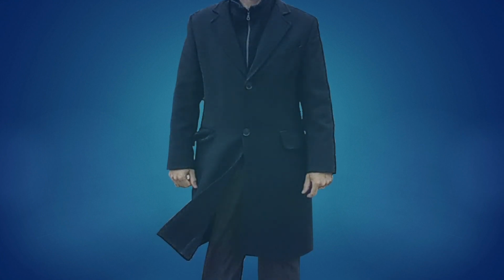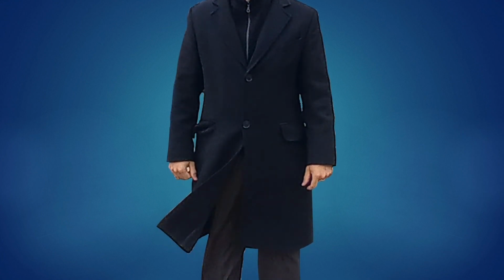The Gentleman’s Guide to the Coat | History, Style & Variations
Step into timeless style with Gentlemen’s Armor. In today’s video, we explore one of the most essential pieces of menswear—the coat. From its origins and history to its classic variations, discover why the coat has remained a cornerstone of elegance and practicality. Whether worn for warmth, sophistication, or both, the coat is a true symbol of a gentleman’s wardrobe.

✨ Gentlemen’s Armor – because style is the true armor of a modern man.

— my go-to online shop for amazing deals on all kinds of products. Check them out for great prices and fast delivery!